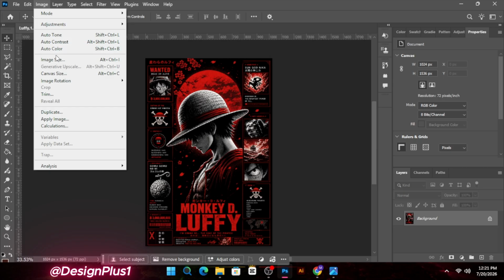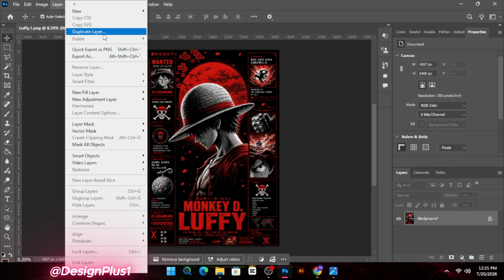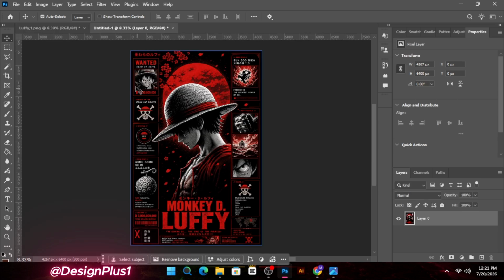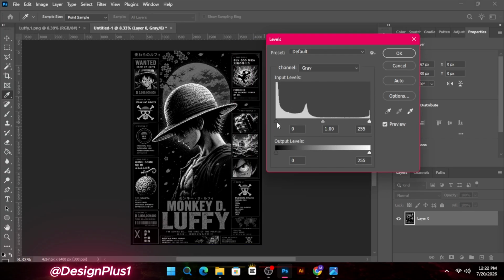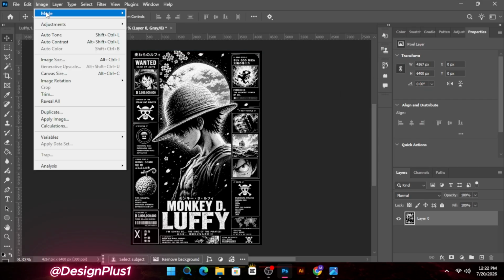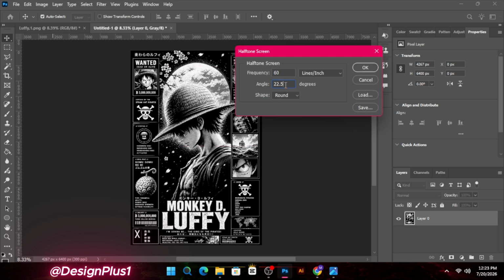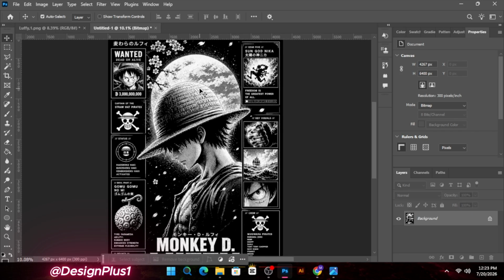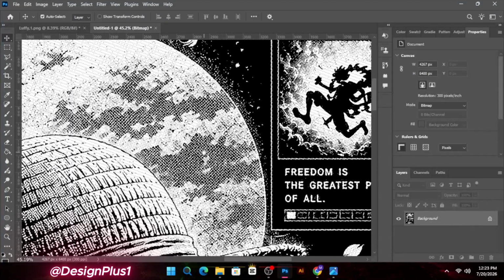Why Your T-Shirt Designs Look Worse Than They Should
Learn how to create a professional halftone effect for DTF printing in Adobe Photoshop! 🔥

In this step-by-step Photoshop tutorial, I’ll show you how to transform a detailed anime design into a clean, high-quality halftone artwork ready for DTF printing and custom t-shirts.

You’ll learn how to:

✔️ Create a halftone effect in Photoshop
✔️ Convert artwork into a high-contrast print-ready design
✔️ Prepare artwork for DTF printing
✔️ Create a professional screen-print / vintage print style
✔️ Use halftone dots to improve your t-shirt designs
✔️ Transform a regular design into a professional print-ready artwork

This technique is perfect for DTF printing, t-shirt design, streetwear brands, custom apparel, graphic designers, and Photoshop users.

🎨 Design used in this tutorial: Monkey D. Luffy — One Piece

💬 Comment “DTF” if you want more tutorials about preparing designs for DTF printing!

Learn how to apply a halftone effect to your t-shirt design to get a professional, soft-hand feel instead of a plastic print.

This tutorial focuses on the technical preparation required for high-quality screen printing. If you are struggling with heavy, thick ink deposits on your black shirts, this process helps you create a breathable, durable design that looks great on fabric. We walk through the specific steps needed to prepare your artwork files correctly for the best output.

First, we establish the foundation by adjusting your image resolution to 300 DPI. This ensures your final halftone effect remains sharp and clear when printed. From there, we cover the specific layer management techniques, including duplicating your image layer, to isolate the halftone patterns effectively. By following these adjustments, you avoid the common mistake of creating a solid, plastic-like block of ink on your garments.

This method is essential for designers who want their t-shirt design work to feel premium. Whether you are prepping for a client or your own clothing brand, these screen printing tips will improve the overall quality of your output. Mastering this workflow ensures your designs are print-ready and optimized for black textiles.